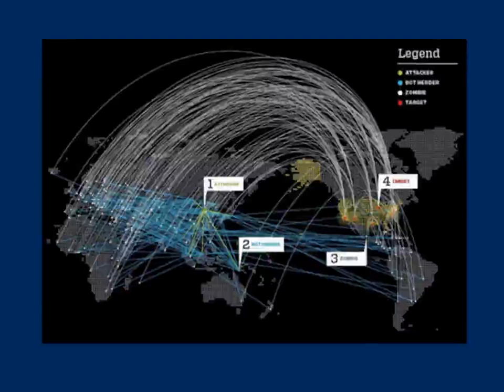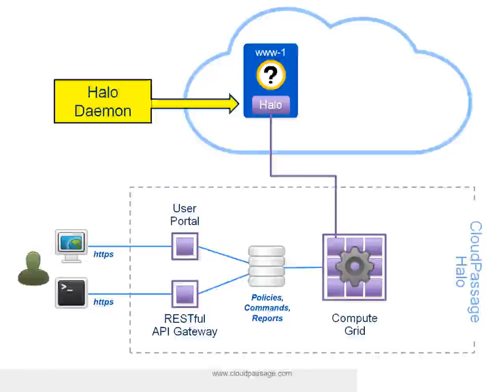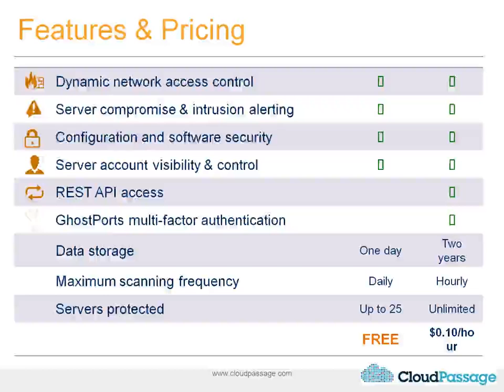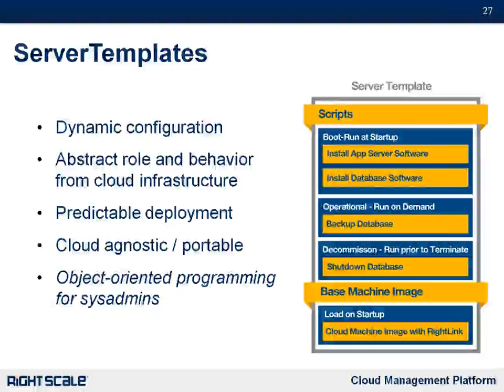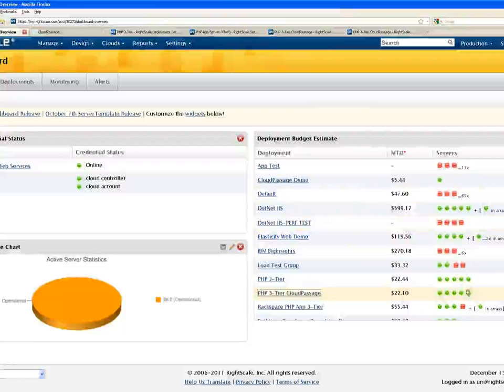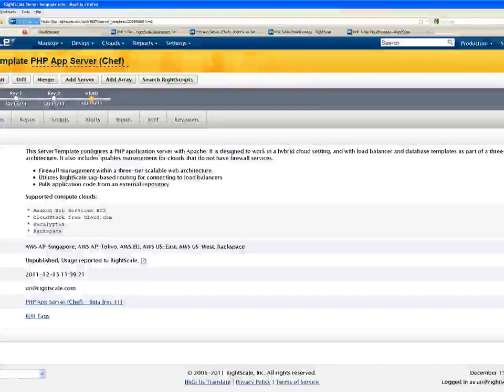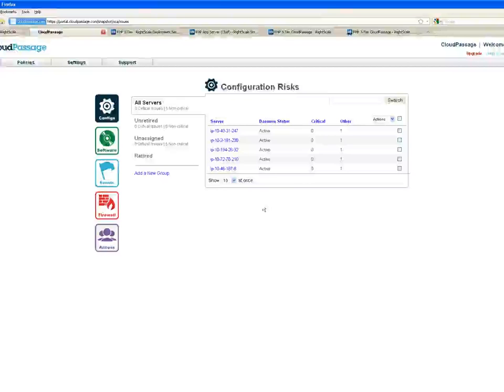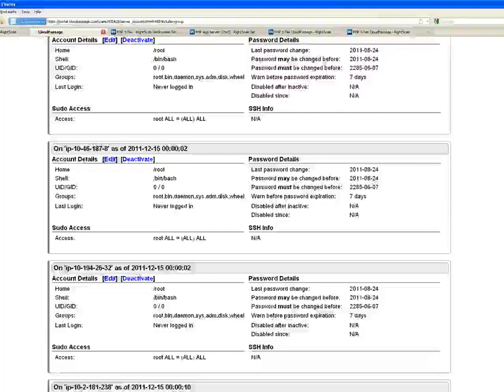Securing Servers in Public and Hybrid Clouds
Security and compliance remain major challenges to adoption of public cloud infrastructure hosting. Technical differences in public cloud environments render many established security models and controls inoperable. Understanding these differences and the options available to you are key to running a secure cloud environment.

Join Carson Sweet, co-founder and CEO of CloudPassage and Uri Budnik, Director, ISV Partner Program of RightScale for a free webinar where industry experts discuss why security and compliance are different in the cloud, outline a model for securing cloud-based hosting environments, and explain best practices for implementing a secure cloud infrastructure.